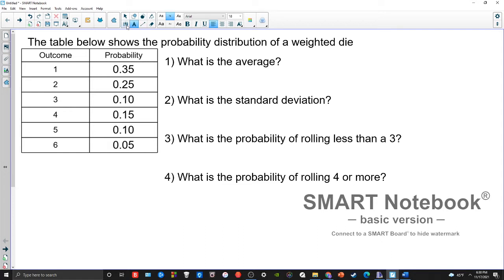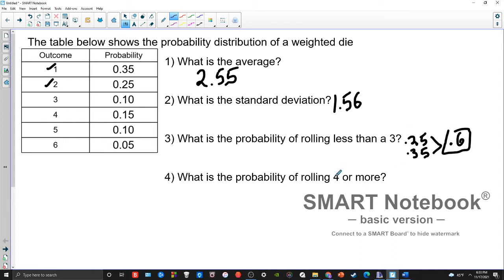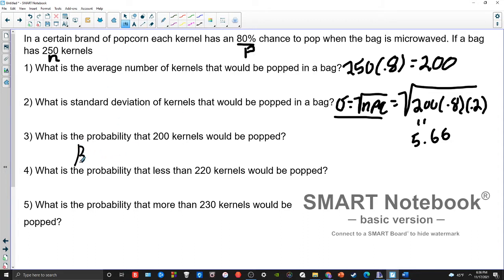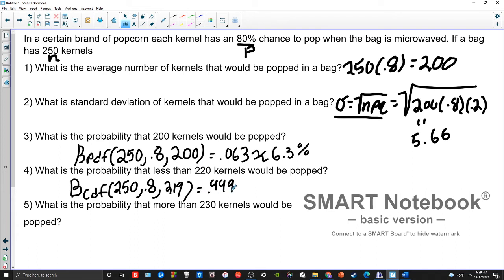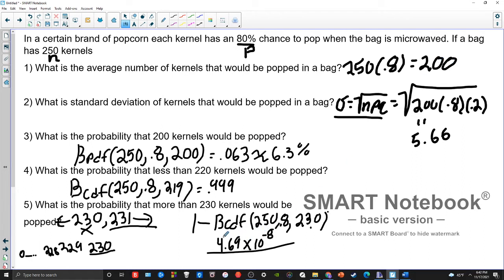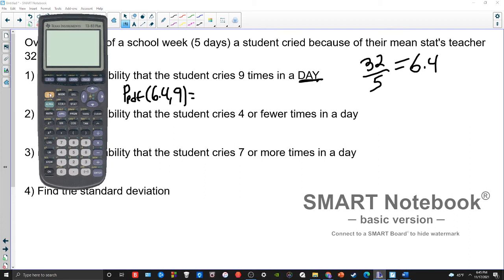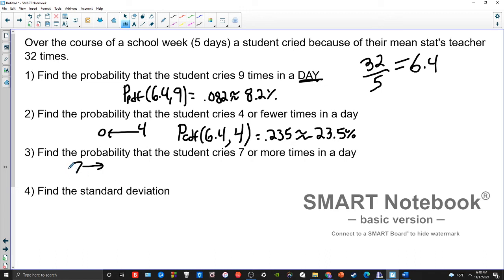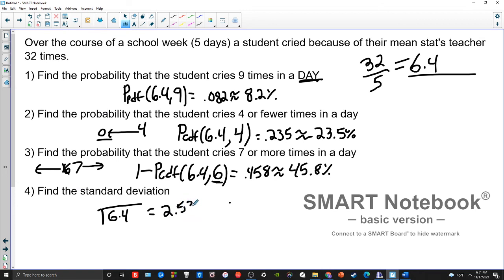Stats Chapt 5 Extra Quiz Prep Help